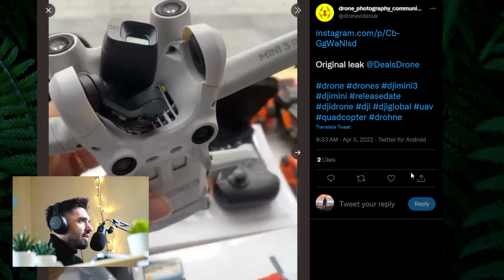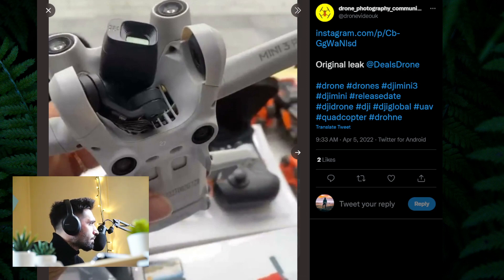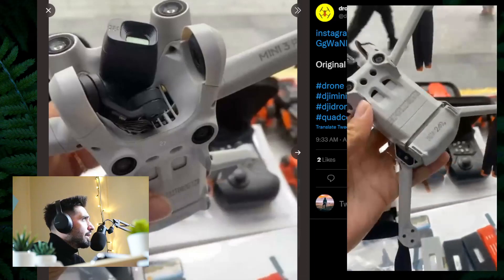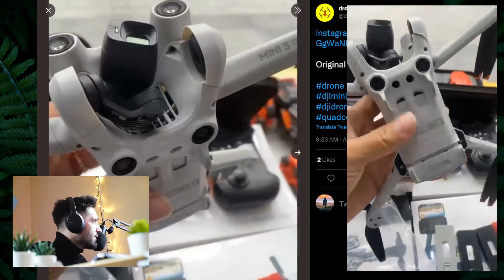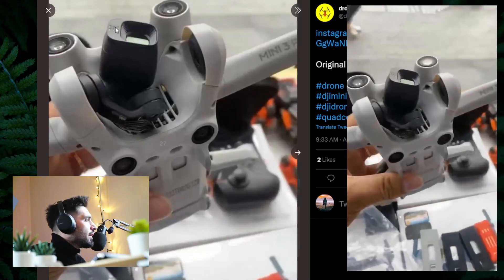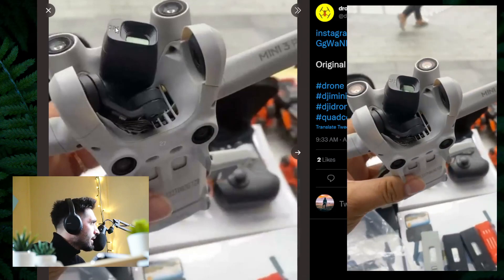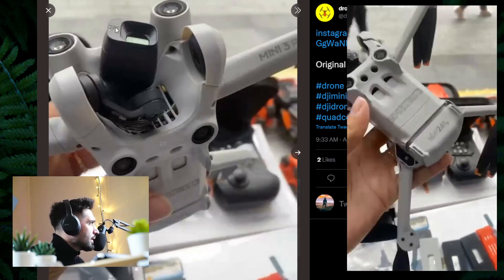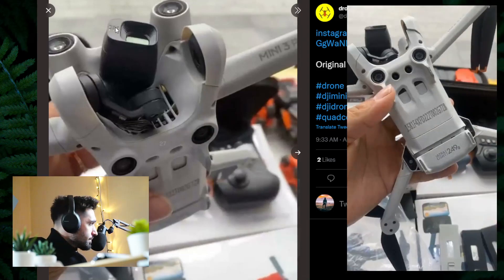DJI MINI 3 - Secret Feature!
It is clear now what we are looking at from the weird design leaks. This new drone will give the option to upward view and make magic!
- bigger sensor?
-f1.7 aperture?
- vertical camera rotation?
- upward field of view
- wide lens?